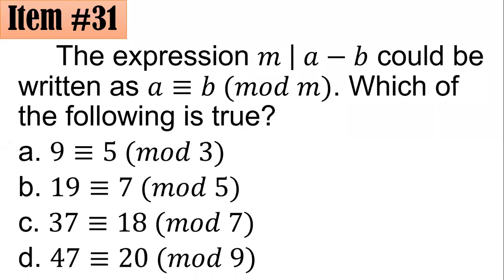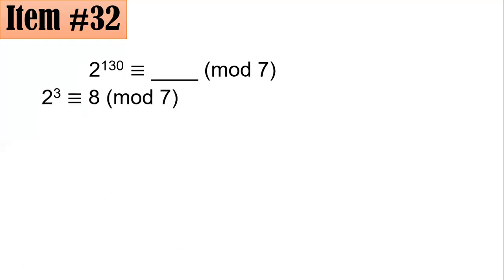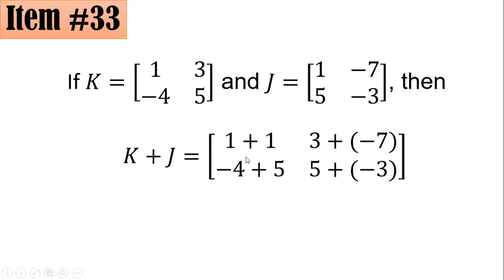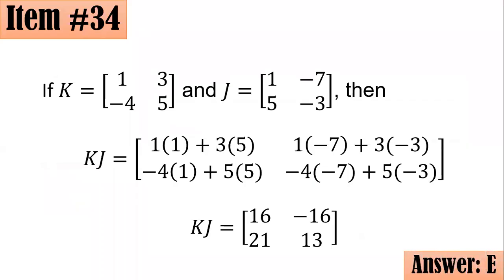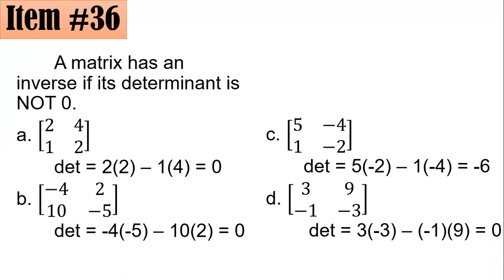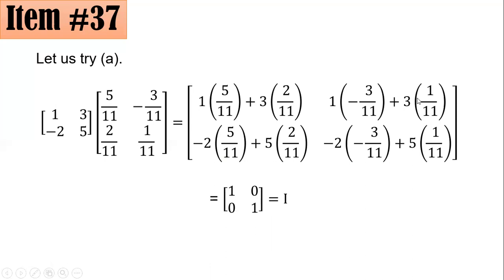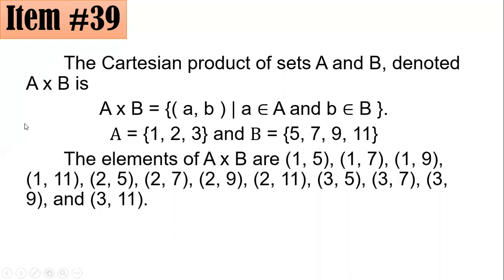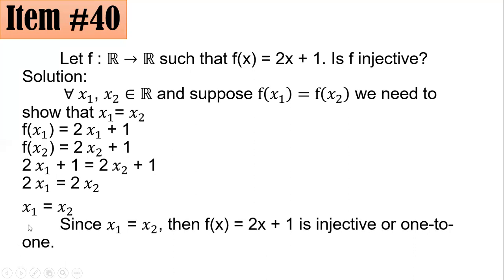September 2022 LET Review for Math Majors Set B (Part 4 of 5)